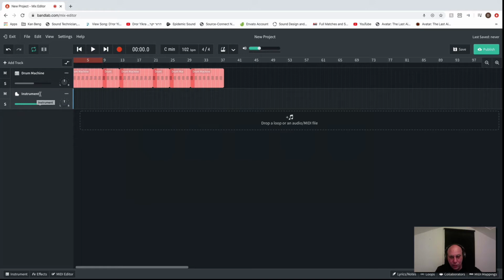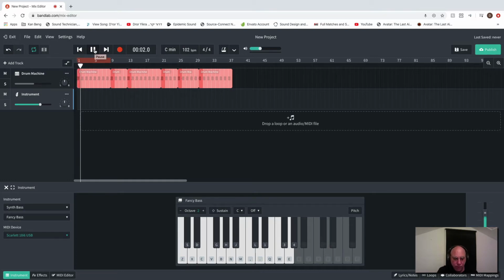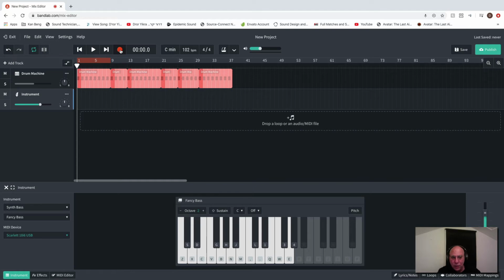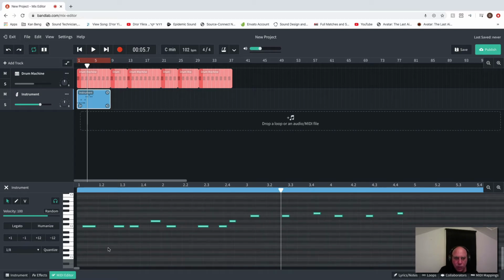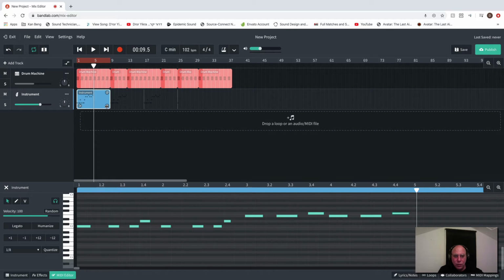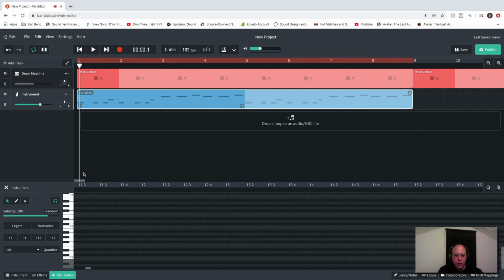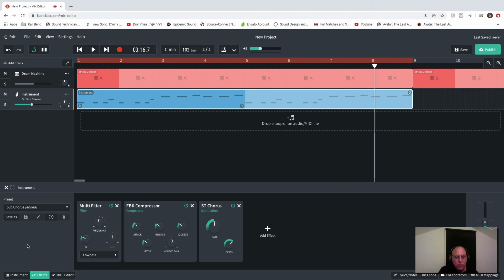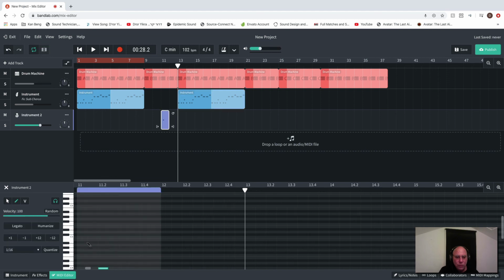3 BandLab Instrument track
This video will cover setting up and recording a software instrument track (MIDI).